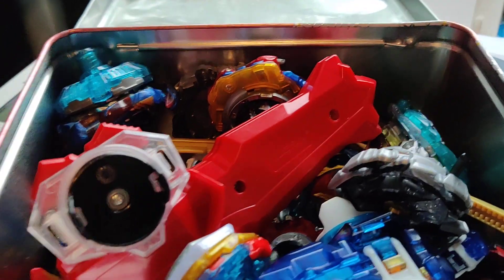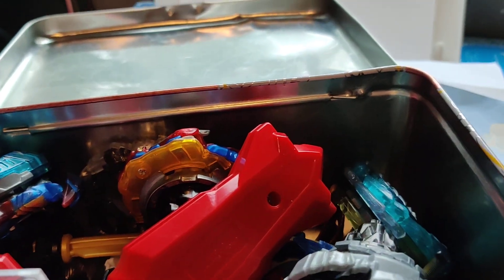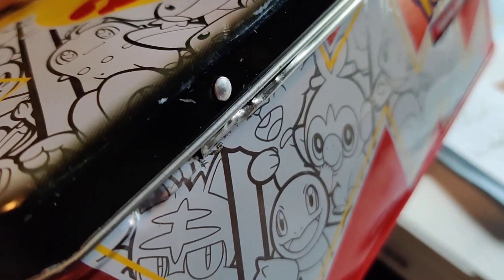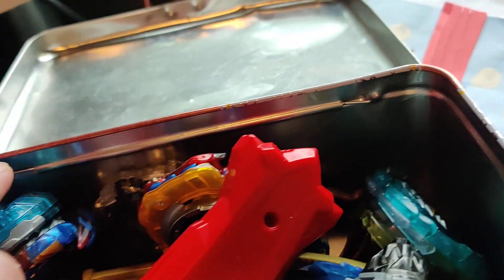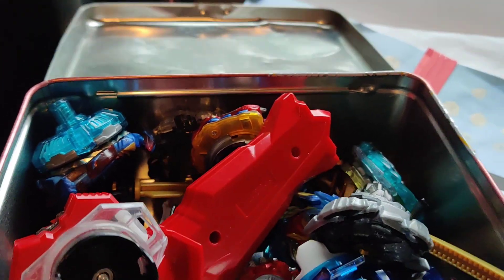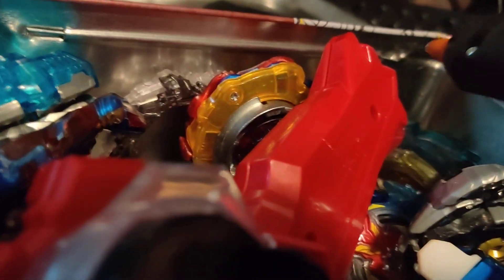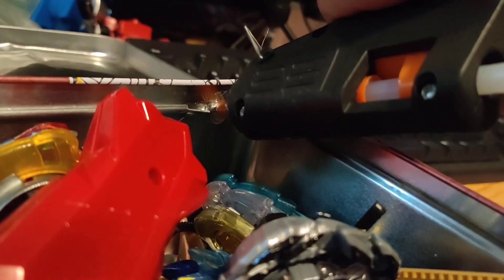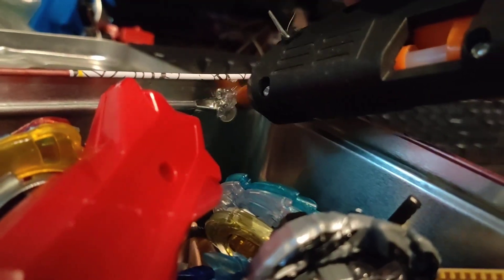trying to fix my tin can. metal wire comes off and top doesn't stay on. Glue gun the ends.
I have a pokemon tin can that tilts open.  there is a wire that allows it to tilt... but it comes off all the time.

today my dad tried to glue the ends to keep that wire on the tin storage can.